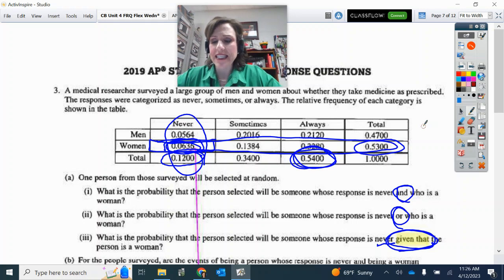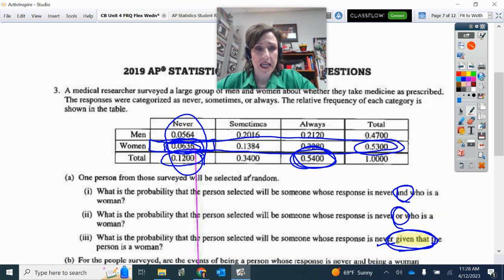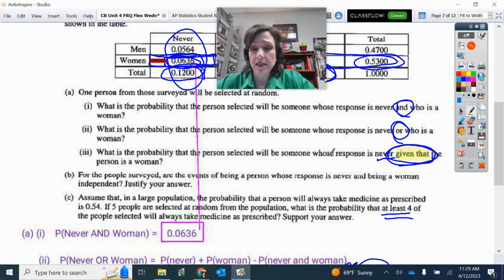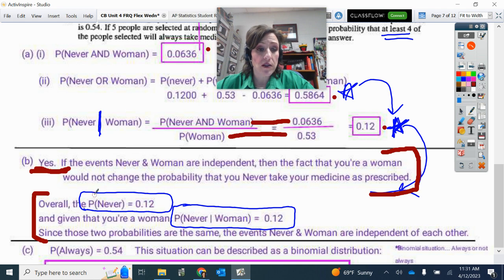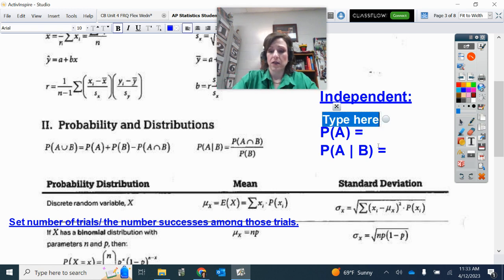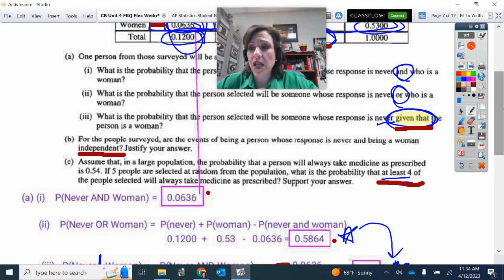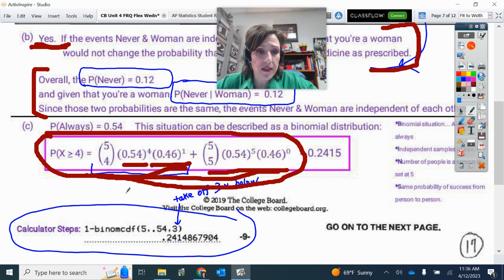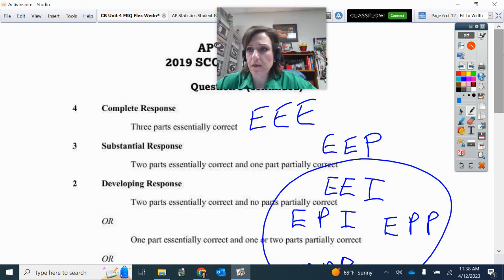AP Stats FRQ 2019 #3